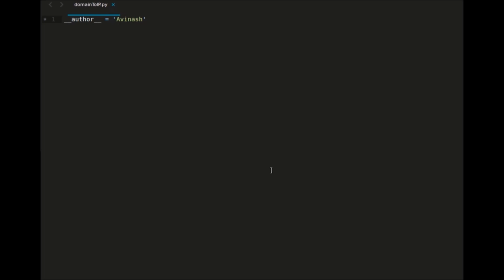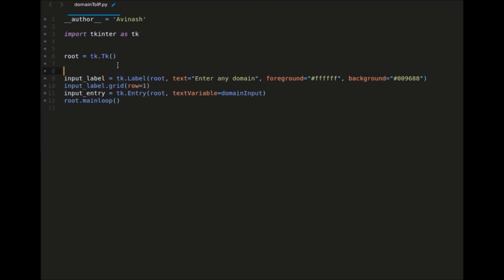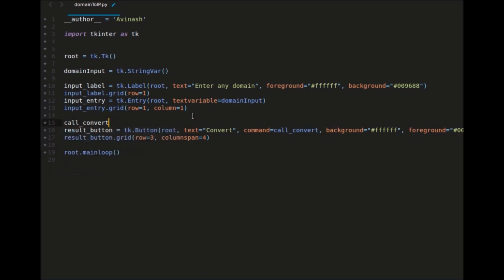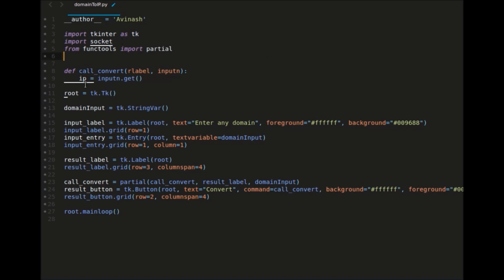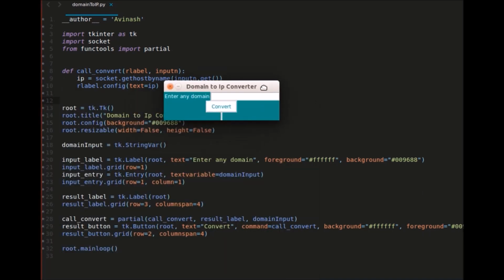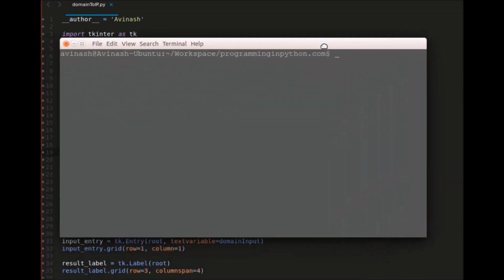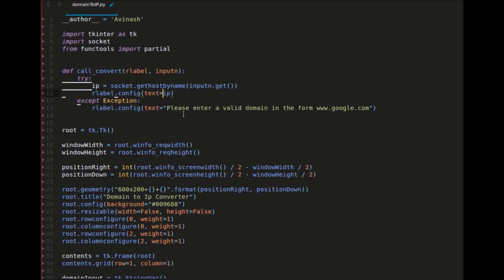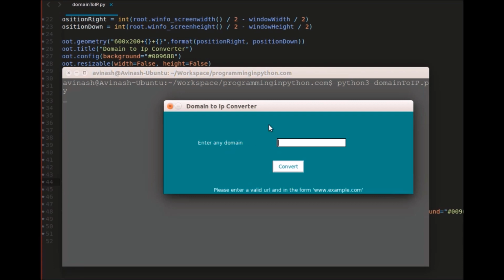Domain to IP Converter app Python GUI TKInter || Programming In Python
A Python TKInter GUI domain to IP converter app. This basically takes a valid domain name as input and returns its corresponding IP address.

Python socket module is used here to do this networking and give the domain to IP conversion.

Here I use TKinter's widgets like Frames, Labels, Buttons, EntryFields.
Used Grid geometry manager and covers about centering all the elements in the window using weights for row and columns.

Mighty Python Bundle - Get 20 Courses on Python in 1 Bundle - Become a Python GOD